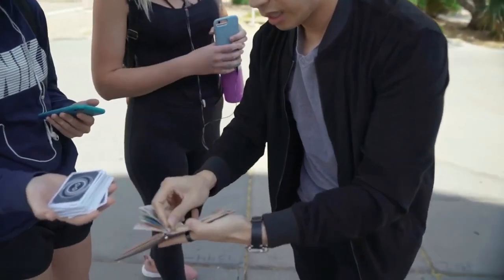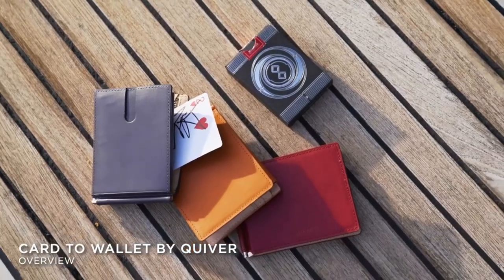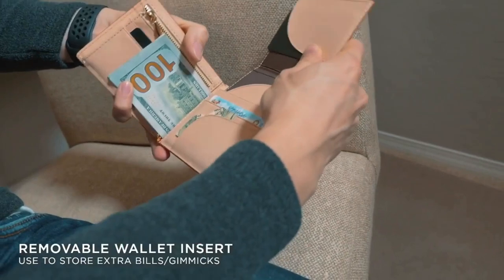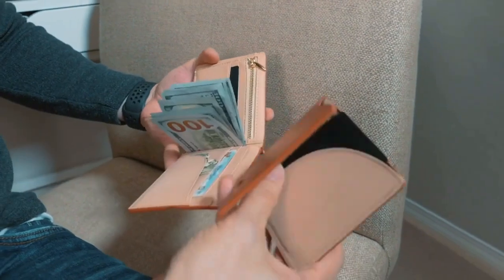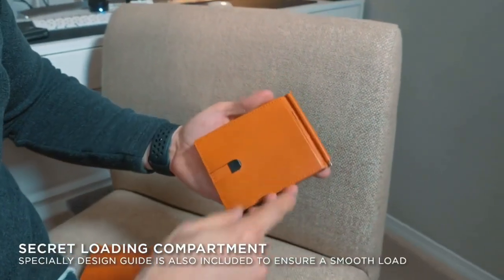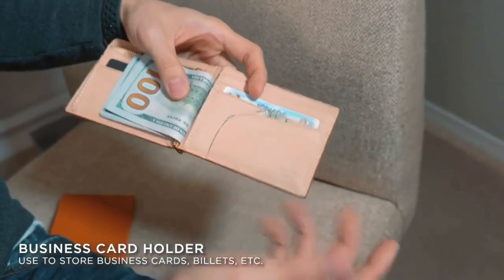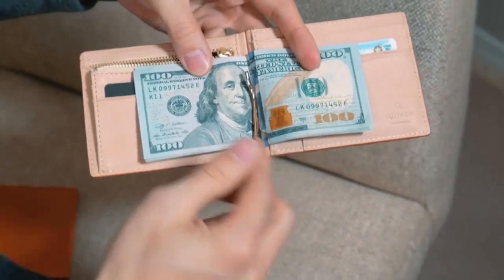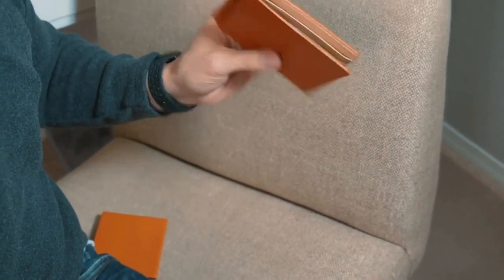Quiver Card to Wallet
Le plus gros défaut des « Carte au Portefeuille » traditionnels est qu'ils ont l'air si suspects !
Ils sont habituellement très longs, en simili-cuir et se placent difficilement dans la poche de votre veste…
Mais ce n'est plus le cas !
Le célèbre maroquinier Kelvin Chow (créateur de « Quiver » et « Quiver + ») a élargi sa gamme en mettant son savoir-faire au service de cette toute nouvelle « Carte au Portefeuille ».
Dotée d'un clip doré qui s'adapte aux billets de tous pays et d'une fermeture à glissière, c’est la première « Carte au Portefeuille » que l’on peut utiliser comme portefeuille de tous les jours.
Inclut :
- Compartiments d'accès rapide pour vos cartes de visite ou vos cartes de crédit.
- Comprend un portefeuille bonus indépendant.
- Mécanisme de glissement caché de type Kaps avec la fonctionnalité « Carte dans l’Enveloppe ».
- Instructions en anglais sur DVD.
Dimensions : 12 x 9 cm (entre dans les poches de Jeans).
Un seul exemplaire proposé : "Premier arrivé, premier servi !"